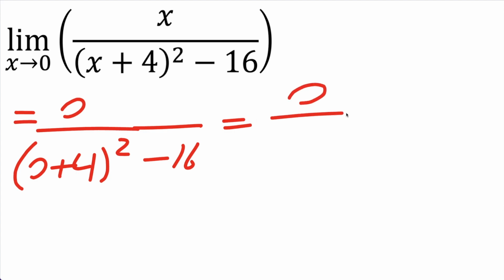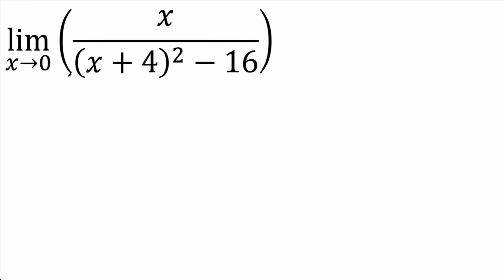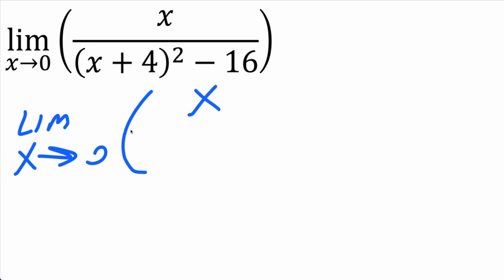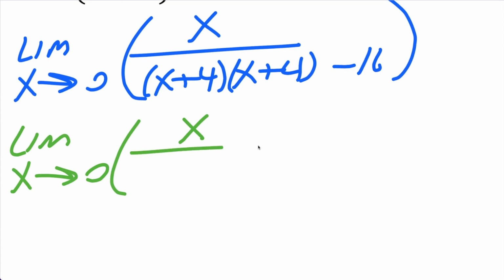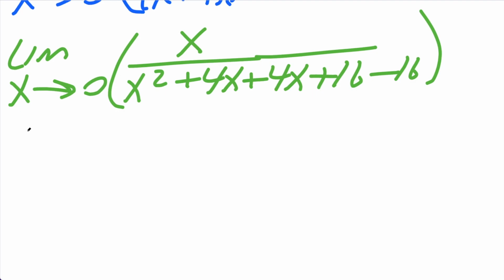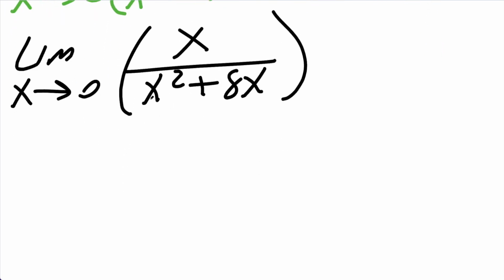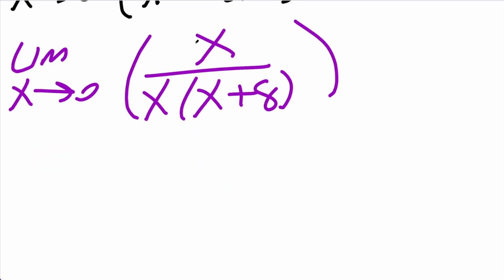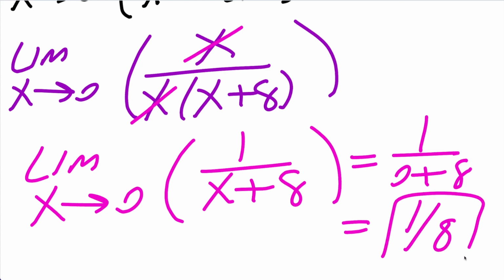Limit of x/(x+4)^2-16 as x approaches 0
Workbooks that I wrote: